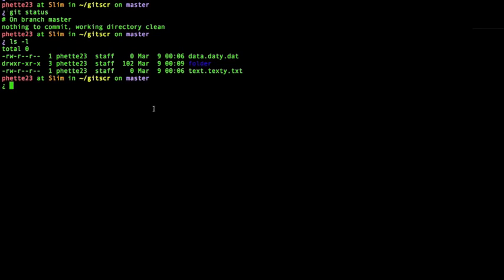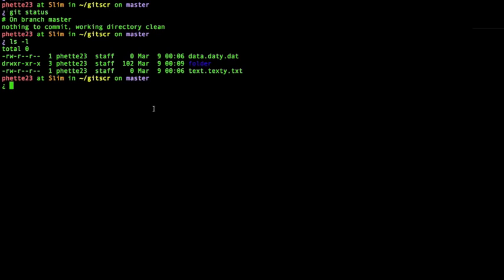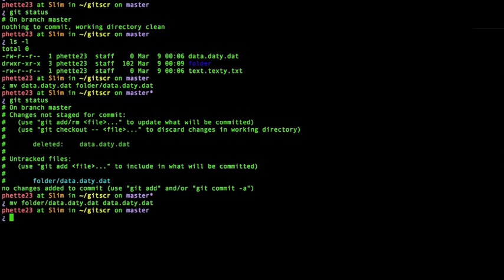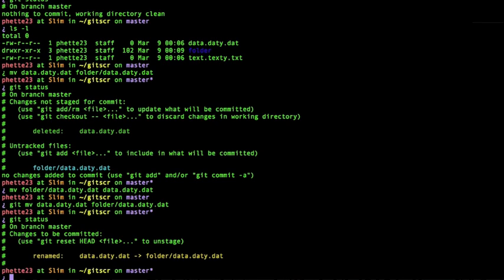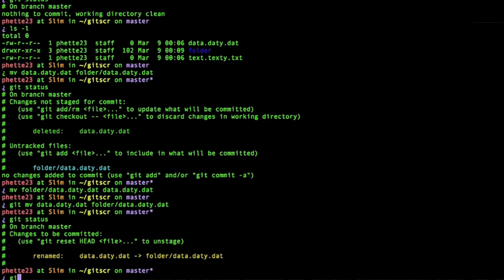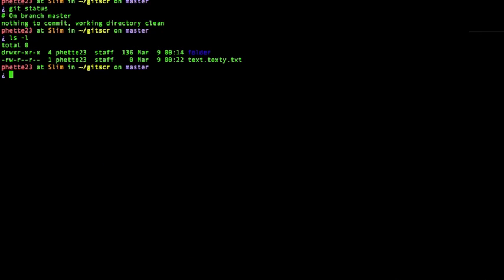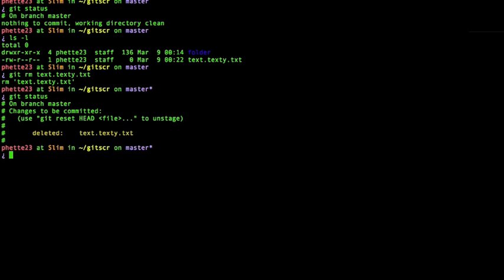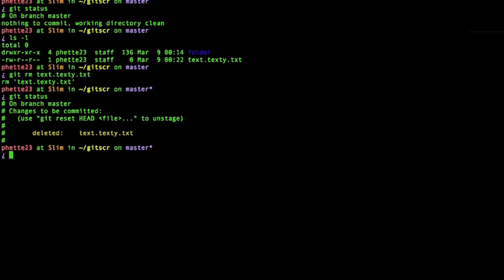Moving & Deleting Files in a Git Repo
Some of the most basic file manipulation tasks can be frustrating to a git newcomer. If you move a file to a new location, git interprets that as deleting the old file and creating a new one, which isn't really what happened. Adding deleted files to the changes staged to be committed (which can be done with "git add -u") can also be tricky. This screencast shows how to preface typical mv and rm commands with "git" when you're inside a git repository. The resulting changes make more sense to git and are easier to commit.